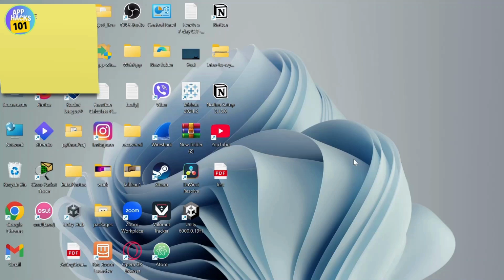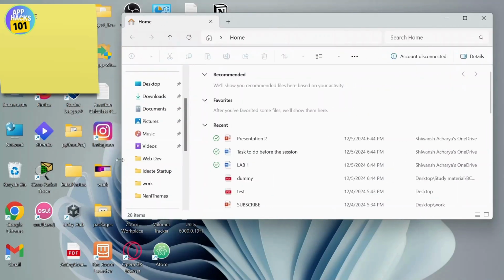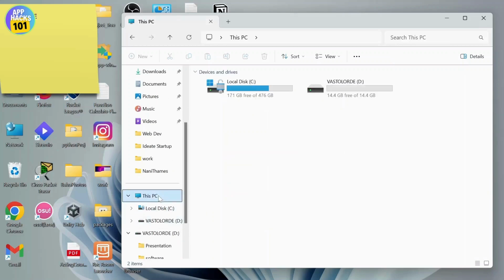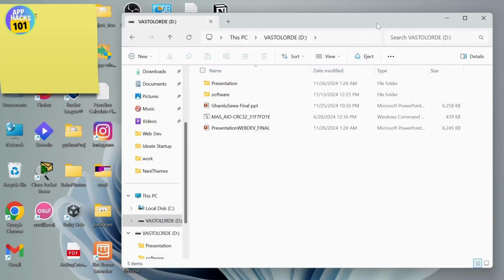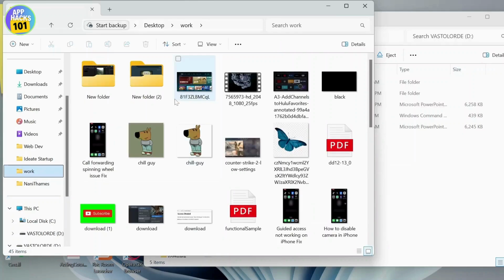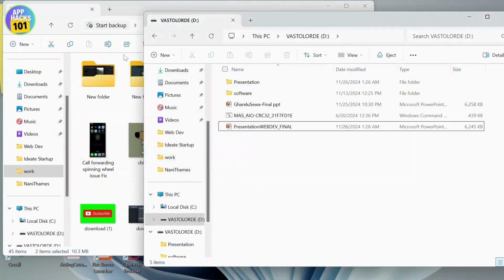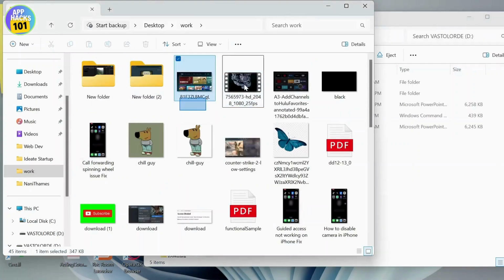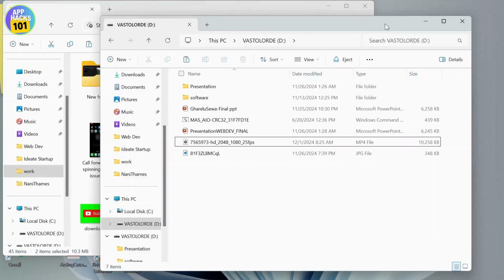How to Put Movies On A USB Stick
Learn how to put movies on a USB stick in this easy-to-follow tutorial. Whether you want to copy DVDs to a USB memory stick, transfer films to a flash drive, or store 4K movies, this video has you covered!

In this video, you’ll learn how to put movies on a USB stick and transfer files from various devices. We’ll guide you through the steps to copy DVD content, store movies, and even play them on devices like Roku.

0:20 Step 1: Preparing Your USB Stick
0:45 Step 2: Copying Movies to USB
1:15 Step 3: Playing Movies from USB on Roku